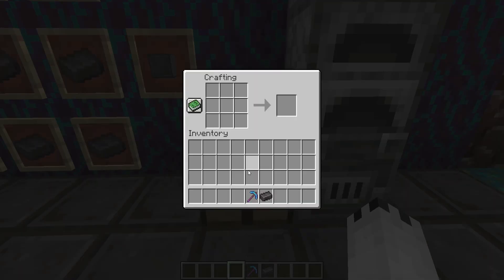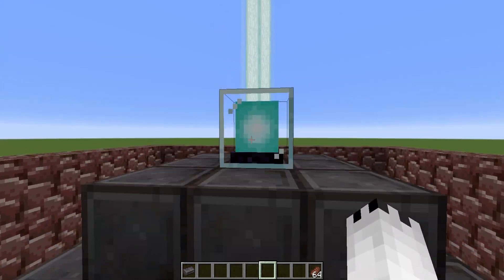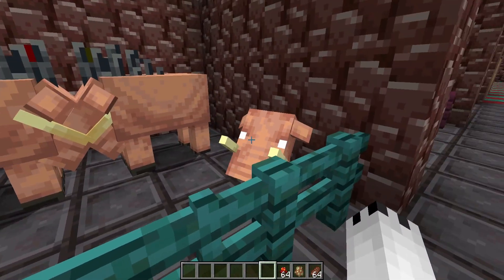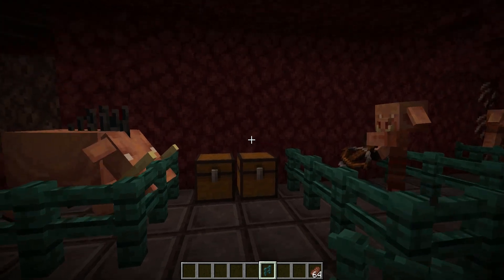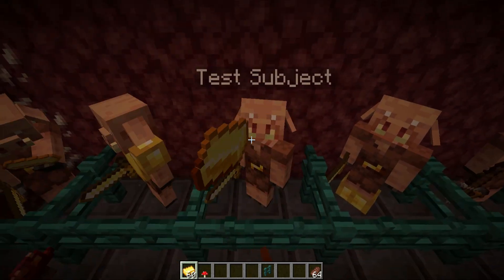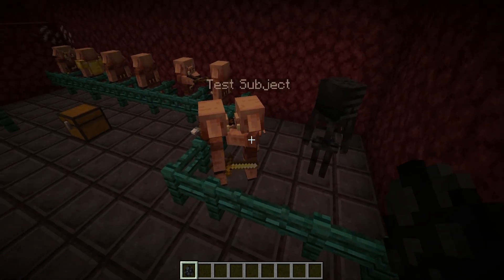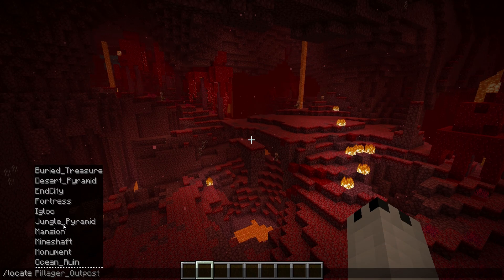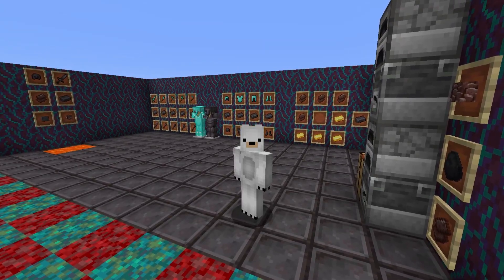Minecraft Netherite, Piglins and Hoglins! 1.16 Snapshot 20w07a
Minecraft snapshot 20w07a nether update for 1.16. In this snapshot we have the new piglins with functioning AI, Hoglins with functioning AI, a whole slew of bug fixes and a ton of neat new features. Dive into the nether update and learn everything there is to know about what's going on!
Summon the Wither boss in a new way, mess with the new features of the mobs, create new automated farm! This snapshot has it all!